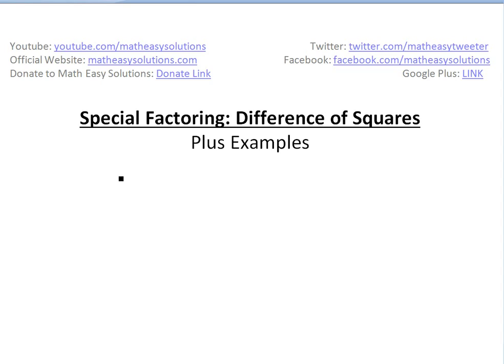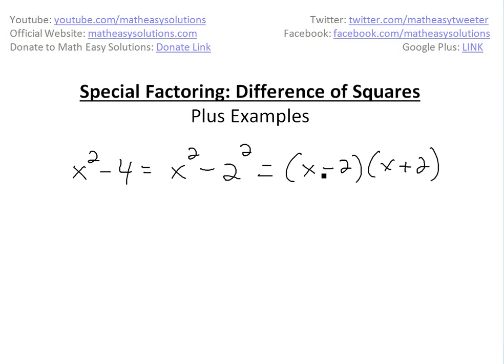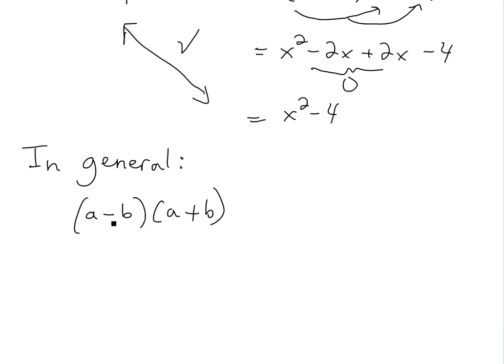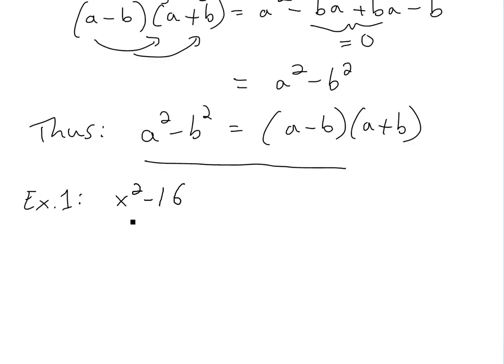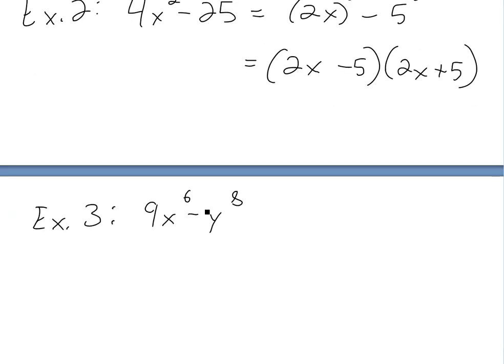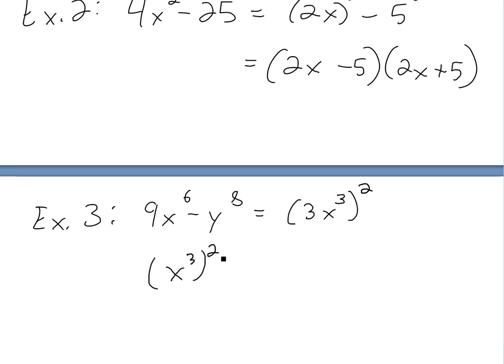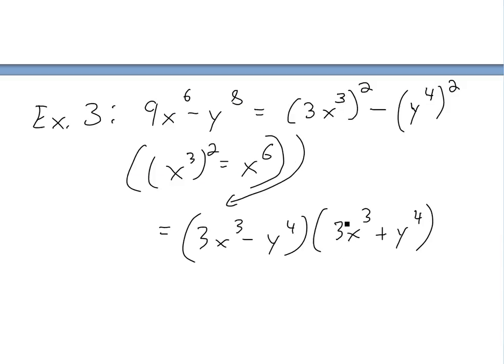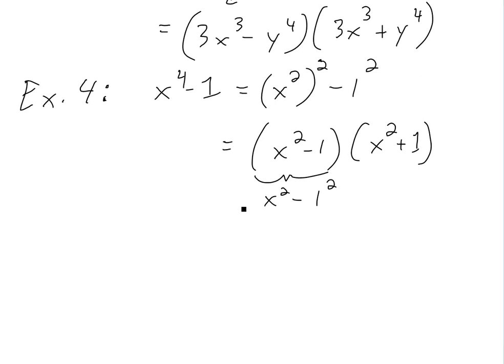Factoring: Difference of Squares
In this video, I go over what a difference of squares are and derive the equation to easily factor them. It is very simple so make sure you memorize it as difference of squares are sure to come up in most math/engineering/physics classes you take and it can greatly simplify your work.